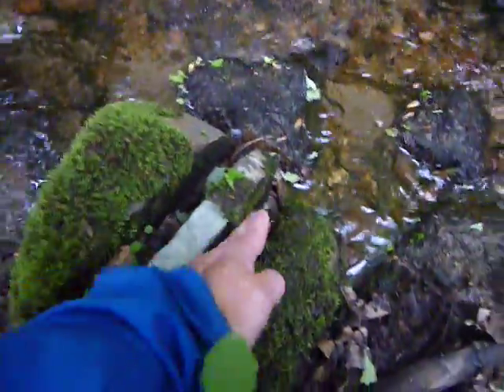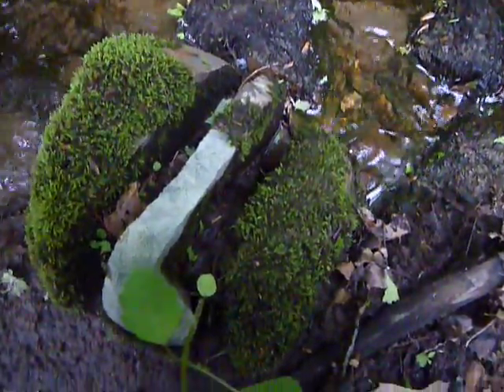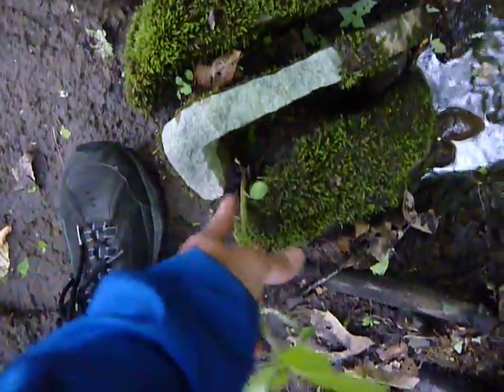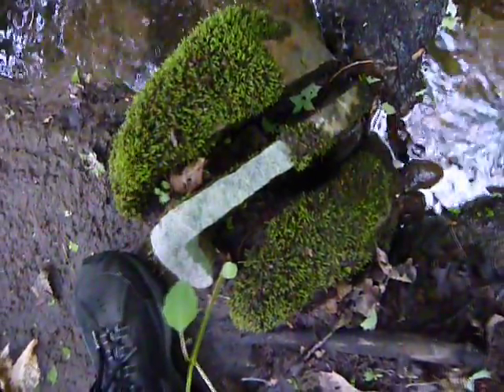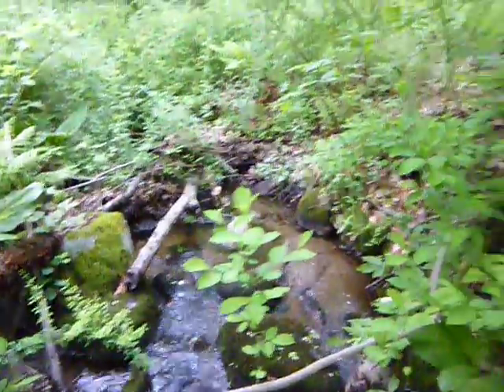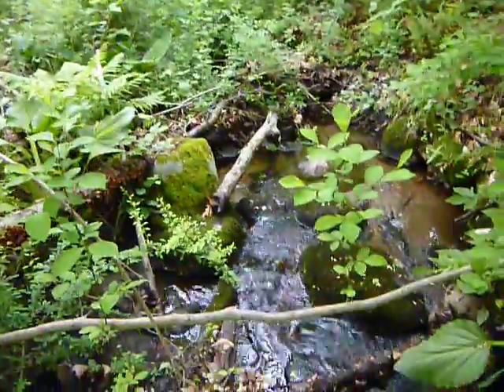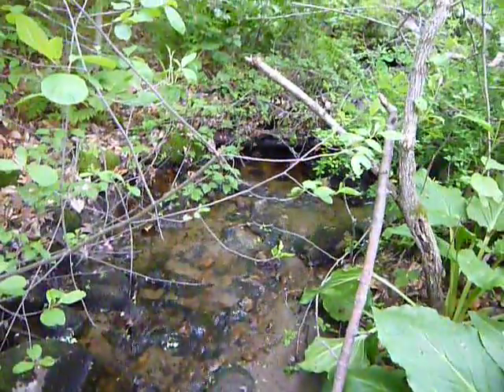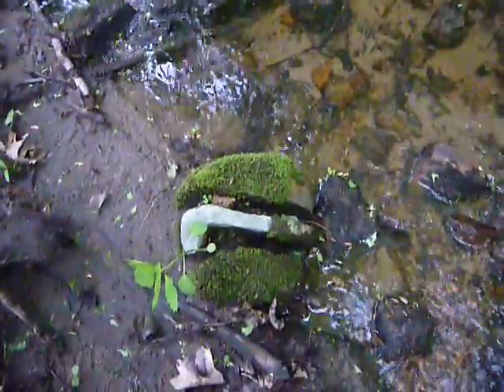Strange double split rock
In Lexington Ma. Meagherville Conservation land